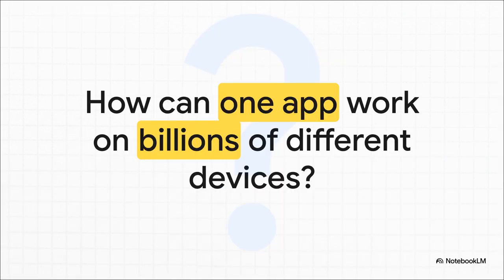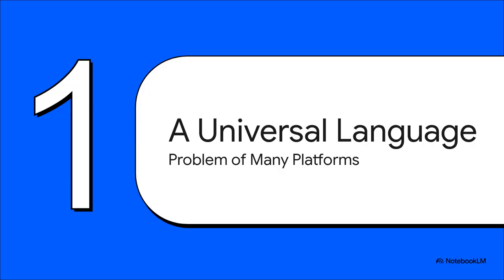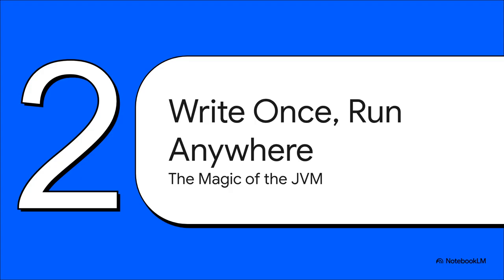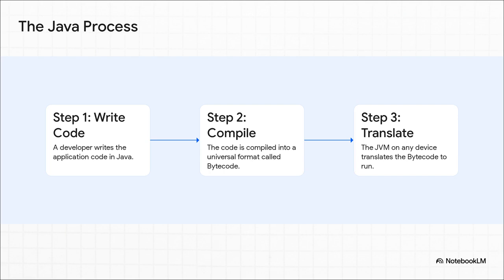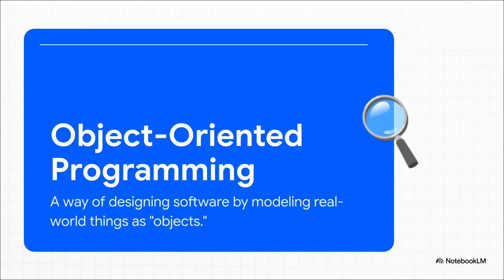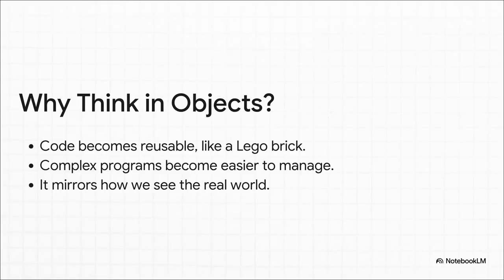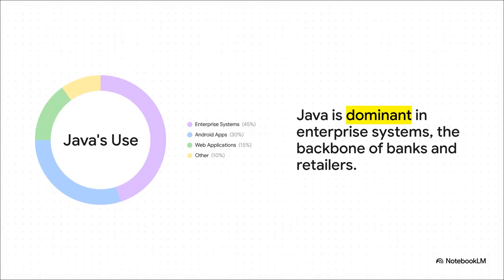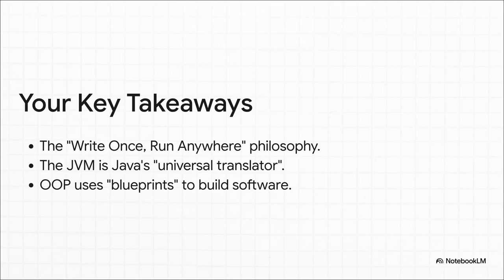Basic Java Fundamentals